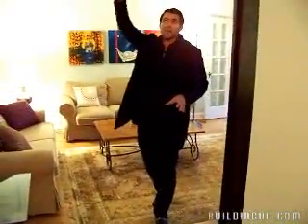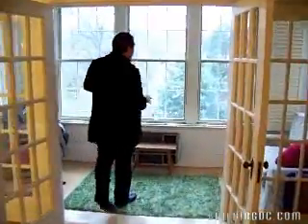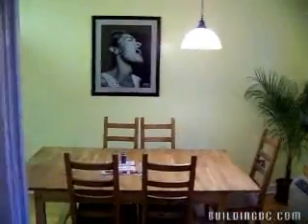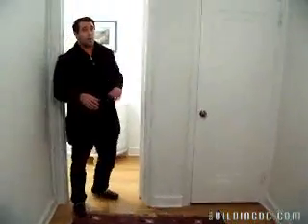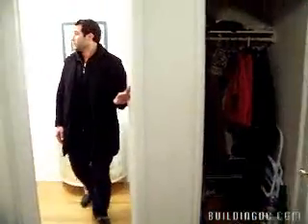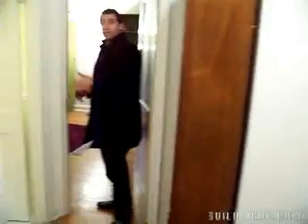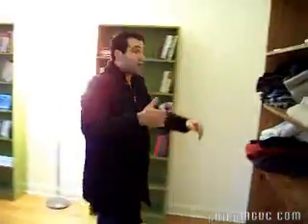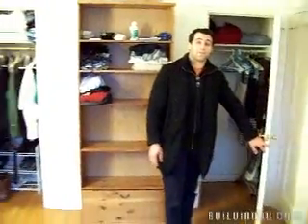Parker House at 4700 Connecticut Ave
A fantastic building in the heart of DC, located  in North Cleveland Park.